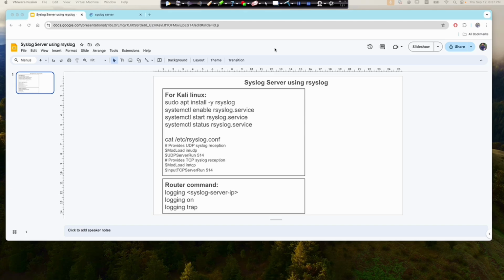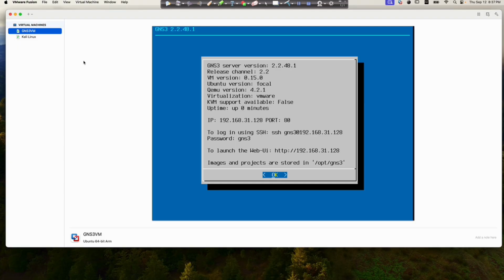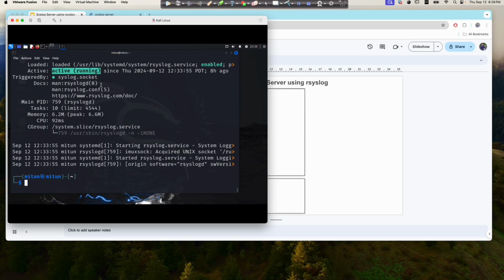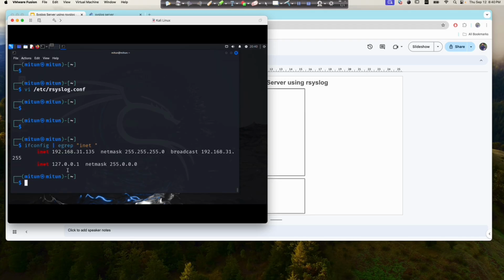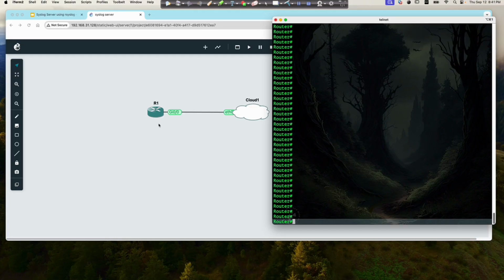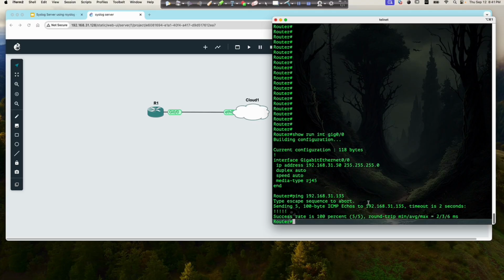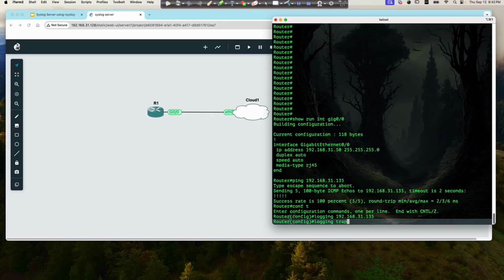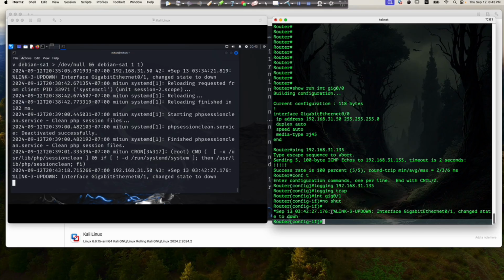Syslog Server Installation using Kali Linux VM and GNS3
Learn how to set up a Syslog server on a Kali Linux VM inside GNS3 (Graphical Network Simulator-3) and configure Cisco routers to forward log messages to it in this step-by-step networking tutorial. This guide is ideal for network engineering students, CCNA/CCNP learners, and cybersecurity enthusiasts who want hands-on experience with centralized logging and network monitoring in a virtual lab environment.

What you'll learn in this video:
- How to install and configure a Syslog server on Kali Linux
- How to connect the Kali Linux VM to your GNS3 topology
- How to configure Cisco routers to send Syslog messages
- How to view and interpret log messages for network troubleshooting

Whether you're studying for your CCNA or CCNP certification, or simply building your own home lab, this tutorial will help you understand the fundamentals of Syslog and centralized log management using free, open-source tools.